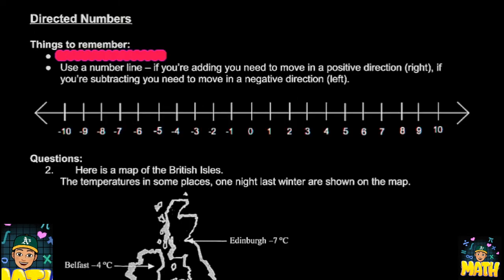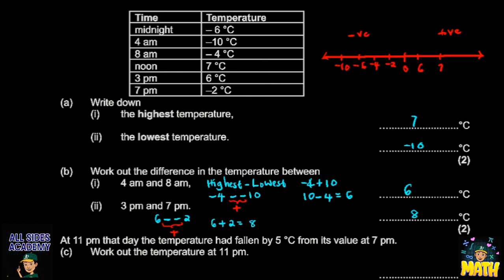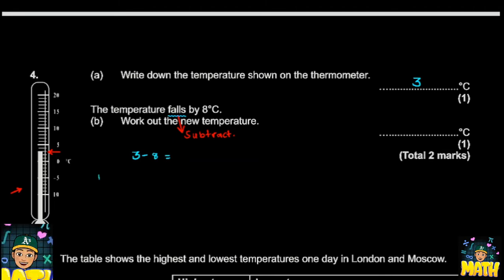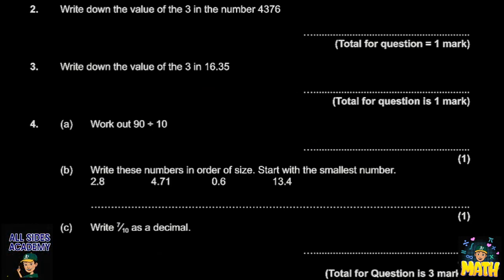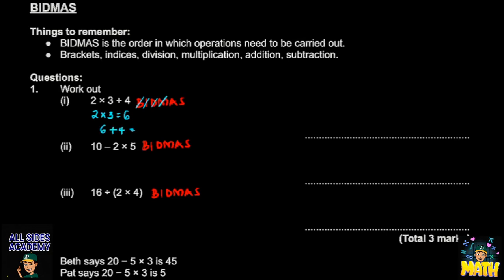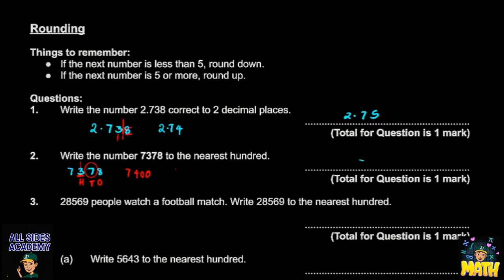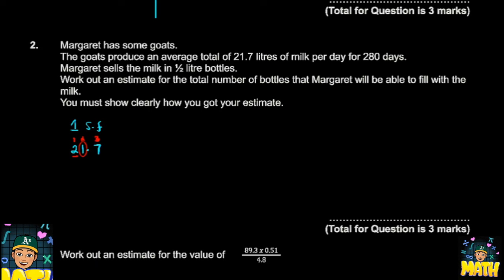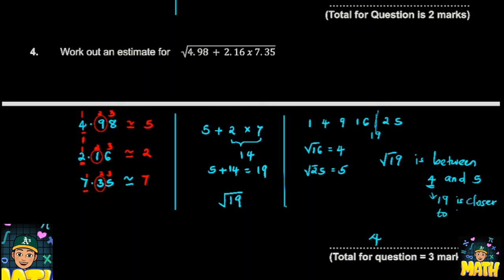Calculations and accuracy booklet solutions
**This video covers the following topics:
Directed numbers/Integers
Place value
BIDMAS
Rounding off
Estimating calculations

0:00 -Intro
0:14 -Directed numbers/Integers
14:30 -Place value
21:10 -BIDMAS
25:32 -Rounding off
29:57 -Estimating calculations